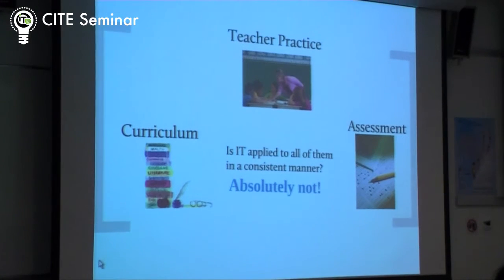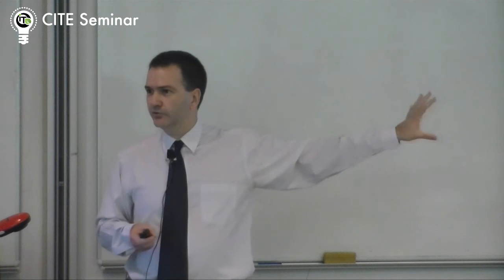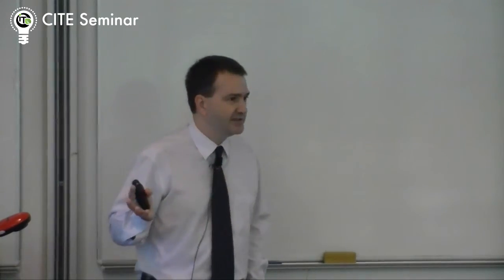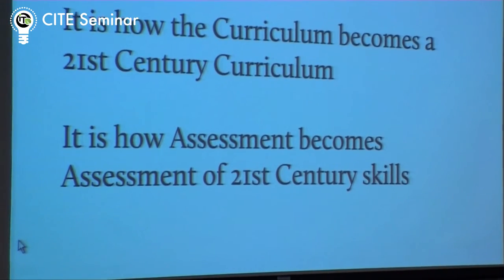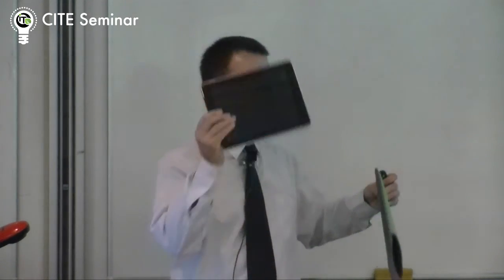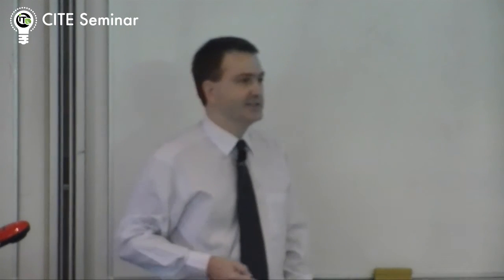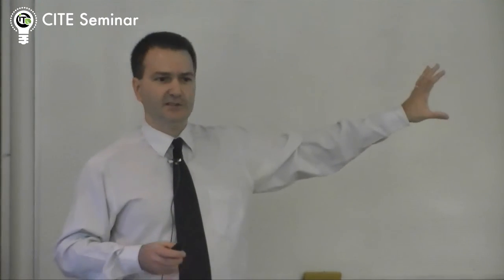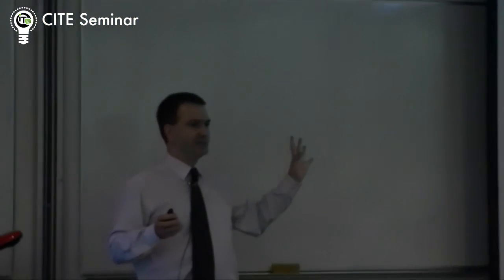Education and Technology in the digital age - Part 5/6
New Modes of Learning
Joint seminar by CITE and Faculty of Education: Education and Technology in the digital age

Date:
    1 Sep 2010
Time:
    12:45pm - 2:00pm
Venue:
    Room 101, 1/F., Runme Shaw Bldg., HKU
Speakers:
    Eric Lauzon, Chief Information Officer, International Baccalaureate (IB)